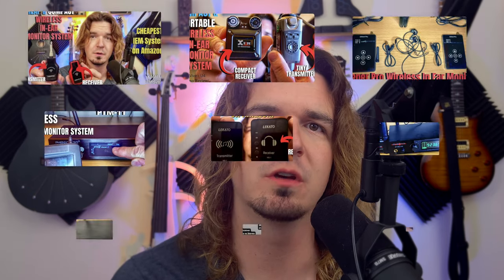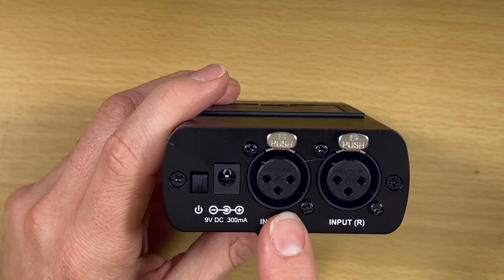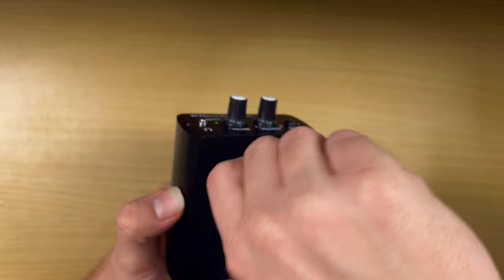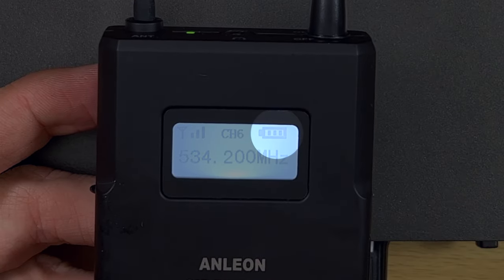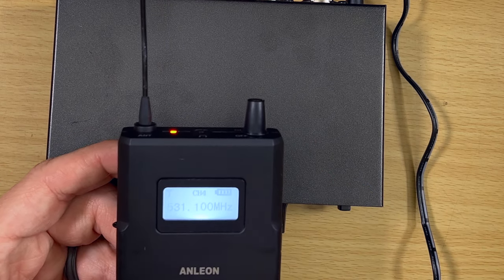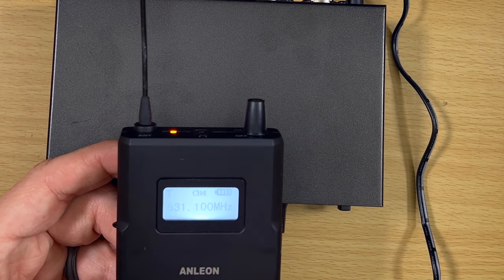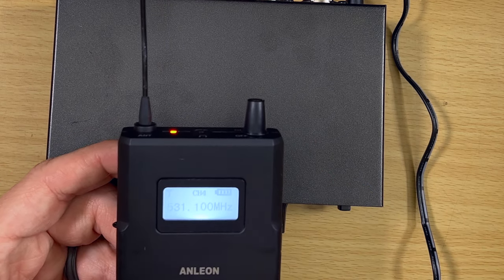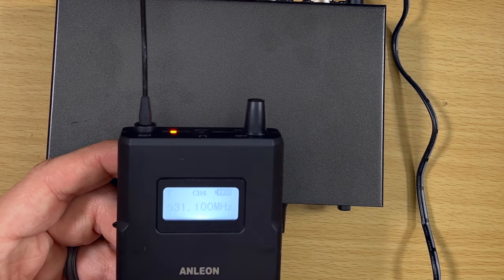AFFORDABLE In Ear Monitor System - Anleon S1 (Wired) and S2 (Wireless)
In today's video, we are checking out some extremely affordable in ear monitor systems by Anleon. The S1 is the stereo wired option for $45 and the S2 is a stereo wireless options for only $90s. There is also the S3, which I will review in a separate video. These have been the most asked for product reviews on my channel so far. Also, you have a chance to win the S2!

0:00 - Intro
1:45 - S1 (wired)
3:15 - Balance Knob
4:40 - Connecting the S1
5:11 - S2 (wireless) Transmitter
6:54 - S2 Receiver
9:01 - Specs
10:26 - Price
11:37 - Pros
12:43 - Cons
14:14 - Managing Expectations
15:13 - Who Is This For?
18:04 - Giveaway & Outro

🔥🔥🔥 PURCHASE THE ANLEON SYSTEMS 🔥🔥🔥
◆ ANELON S1 WIRED STEREO HEADPHONE AMP ◆

◆ ANLEON S2 WIRELESS IEM SYSTEM ◆

◆ ANLEON S2 WIRELESS IEM SYSTEM (alt frequency)◆

◆ ANLEON S3 TRUE STEREO WIRELESS IEM SYSTEM◆

💥💥💥 OTHER GEAR TO CHECK OUT 💥💥💥
◆ MALE XLR TO FEMALE 1/4"" ADAPTER ◆

◆ CCA - CA4 DUAL DRIVER IN EAR EARPHONES (only $19 😱) ◆
    In Ear Monitors (ear buds)

◆ CCA - C12 IN EAR EARPHONES ◆
    In Ear Monitors (ear buds) (6 Drivers)

💥 MY IEM RACK EQUIPMENT💥
◆ X32 Rack Mixer
◆ Sennheiser EW300 IEM System
◆ Furman Power Conditioner
◆ 6U RACK CASE
◆ ELITE CORE Stage Snake 12in 4 out
◆ HOSA - (8)XLR Loom/Snake
◆ ART 3 xlr Patch Bay
◆ LYX PRO - XLR Cables